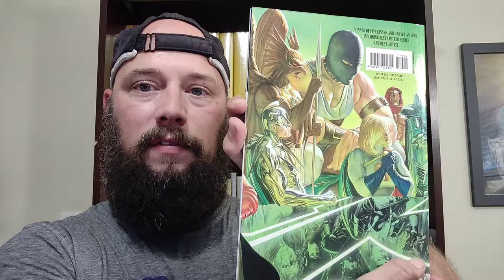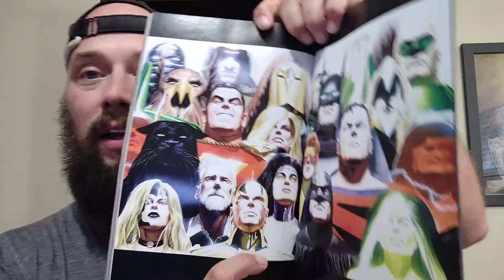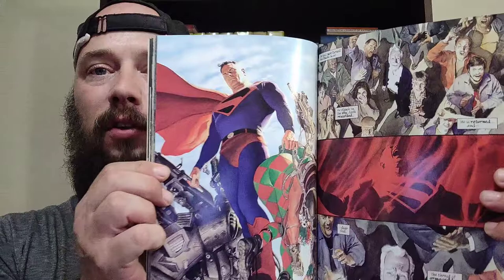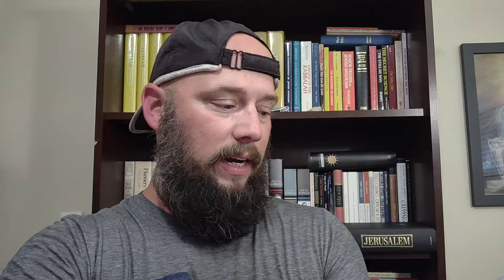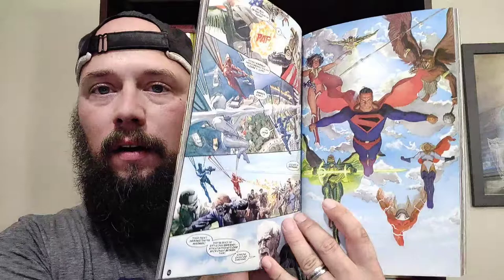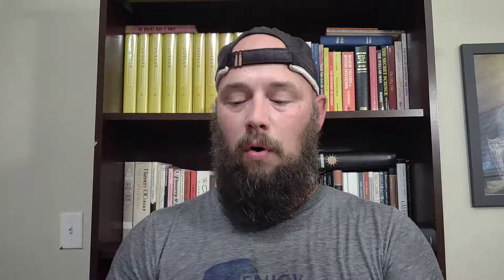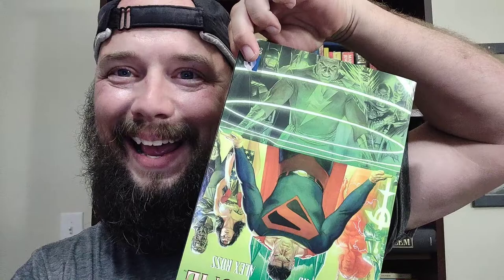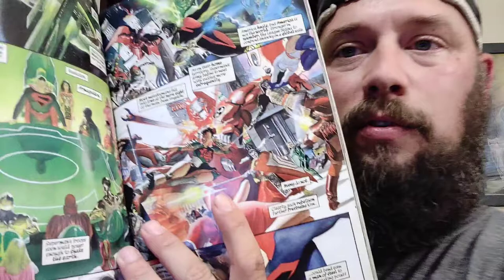Kingdom Come by Mark Waid and Alex Ross. Crashing the Party series #1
Bookclub of Two? NOT ON MY WATCH!
This short Graphic Novel is so beautiful, I had to take the opportunity to reread it (and poke at my fellow BookTubers)

Voxer- nclemo467